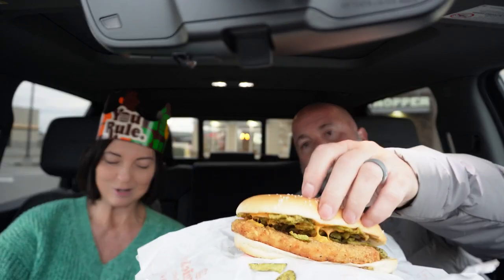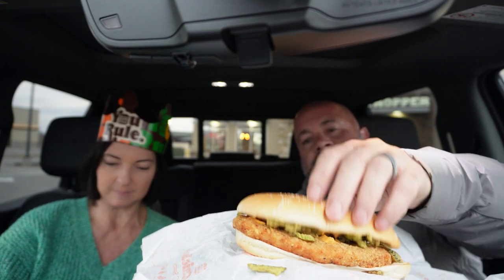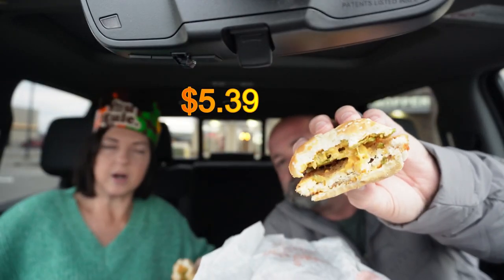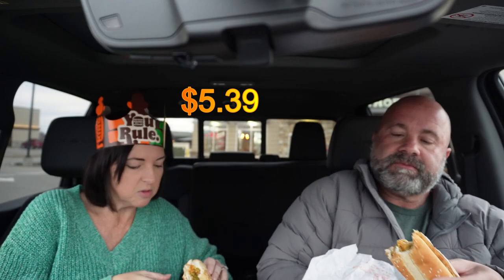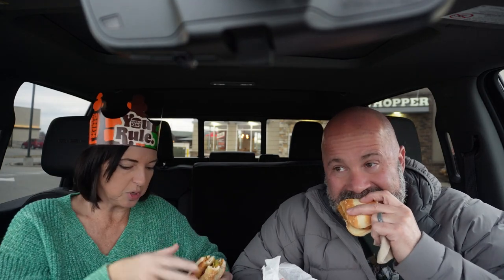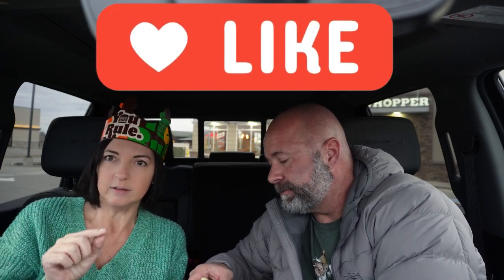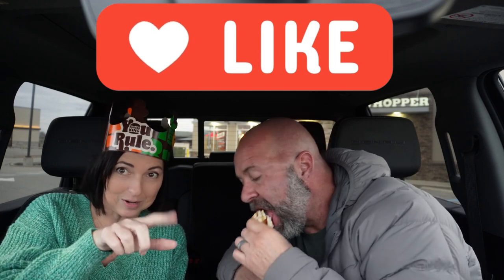Burger King Mexican Original Chicken Sandwiches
Burger King has introduced their New International Original Chicken Sandwich lineup which includes their American and Italian sandwiches that are returning and their NEW Mexican Original Chicken Sandwich.  We had to try all three!